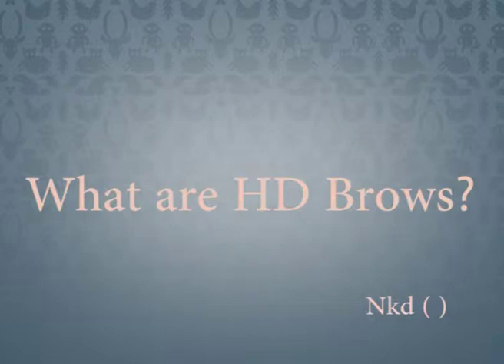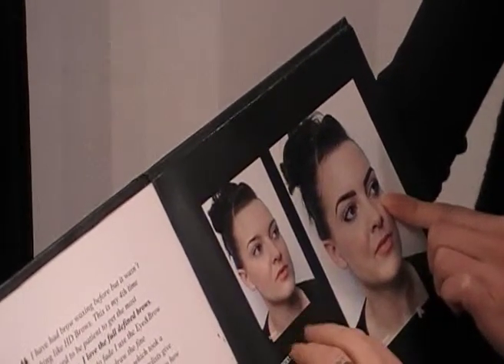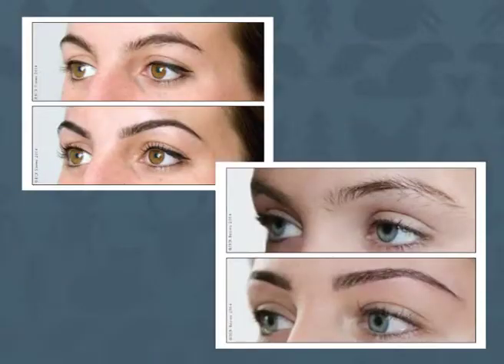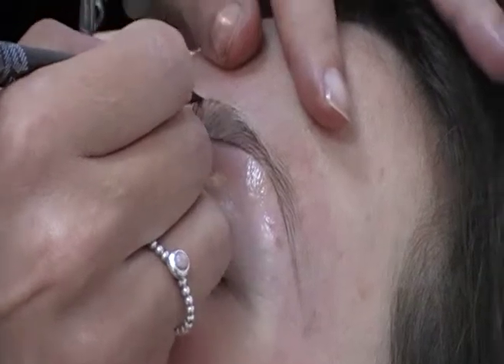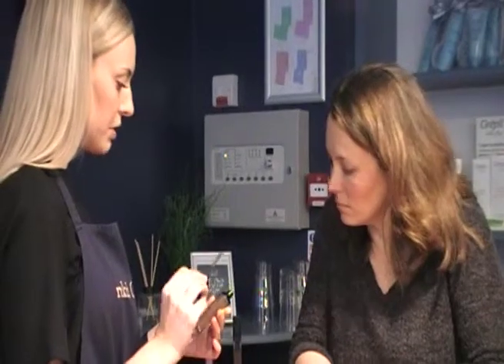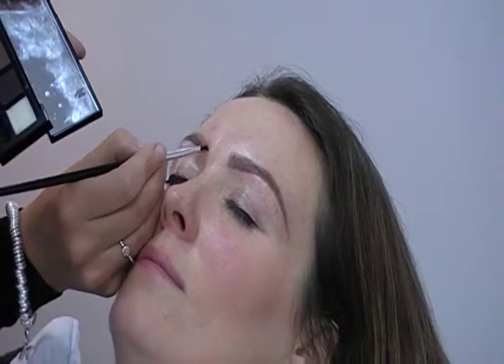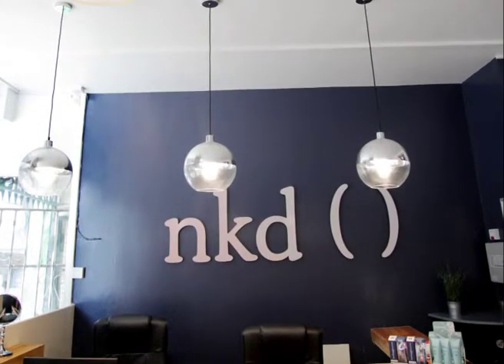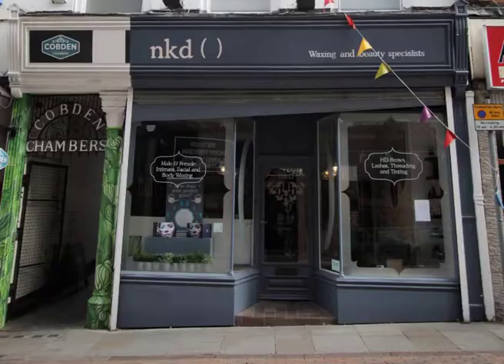What are HD brows?